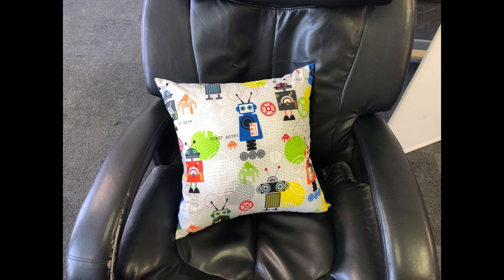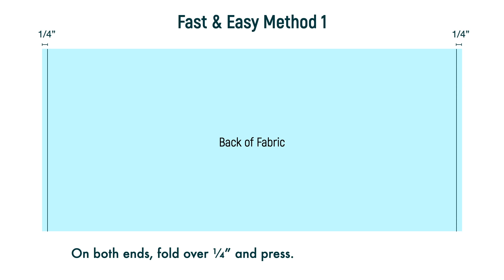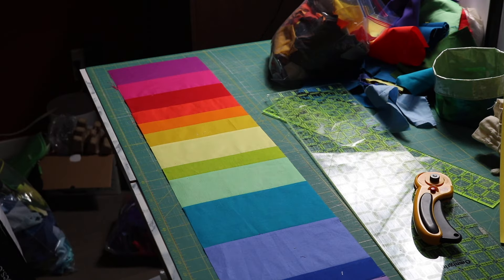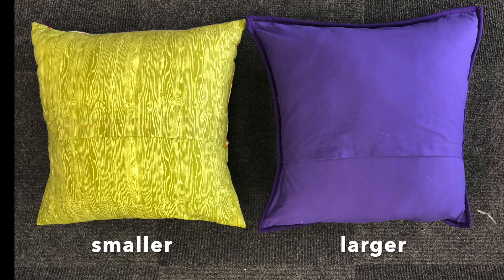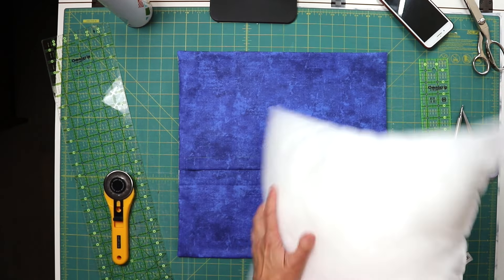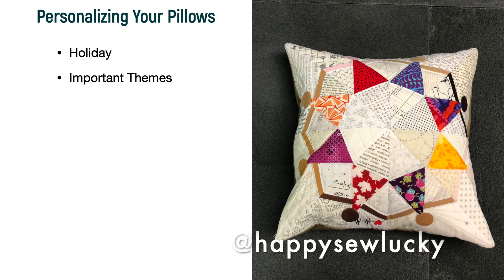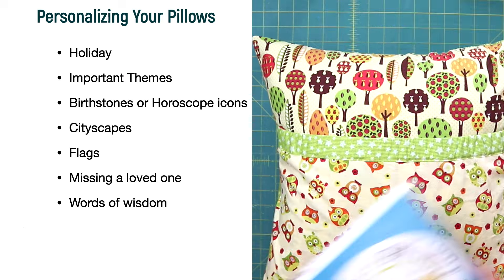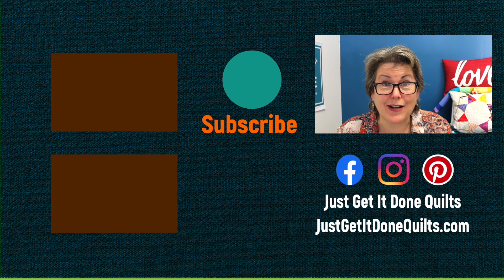🤪✅🎉 WHEN THE OCCASION IS NOT QUILT WORTHY - FAST AND EASY PILLOWS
When gift giving, sometimes the situation is not worth a whole quilt. Instead, try making a pillow with these two fast and easy methods! You can use up your stash, orphan blocks and batting scraps. And I'll show you some ways to personalize them so that the special people in your life will be happy to receive them.

Premium Hypoallergenic Polyester Decorative Pillow Insert, 18" L x 18" W (4 Pack)

Hypoallergenic Polyester Decorative Pillow, 13"x18"

Canadian Flag Pillow Pattern

Rotary Blades 10 pack